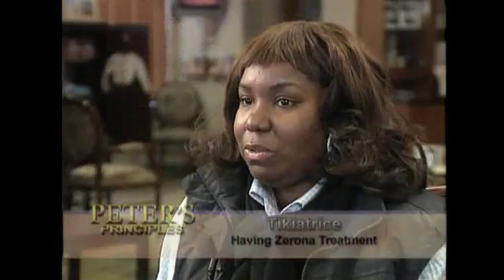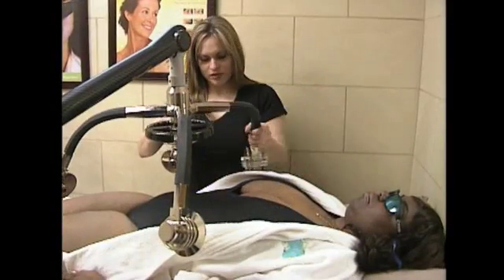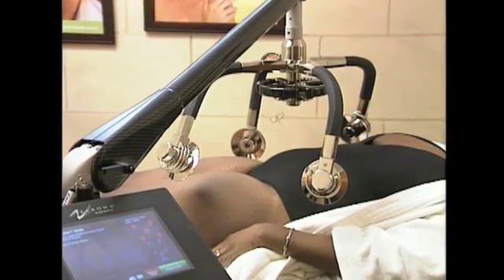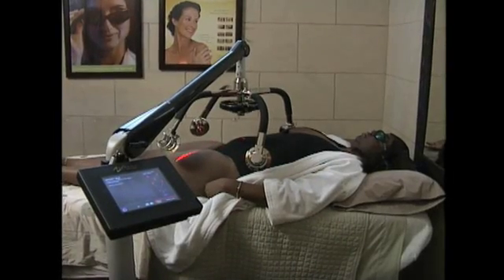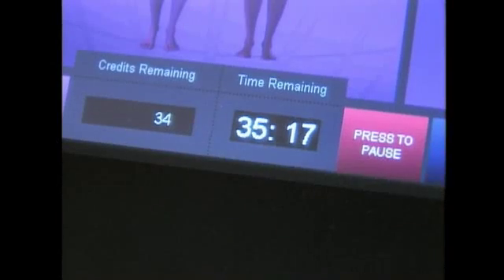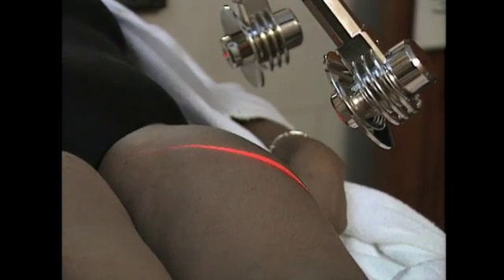Peter's Principles - March 2010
A new You Tip with Dr. Gray